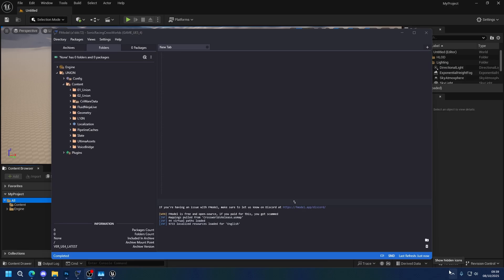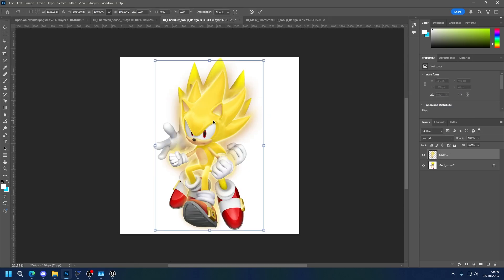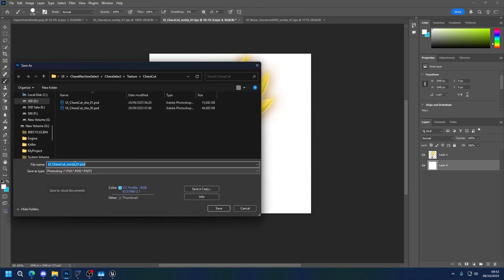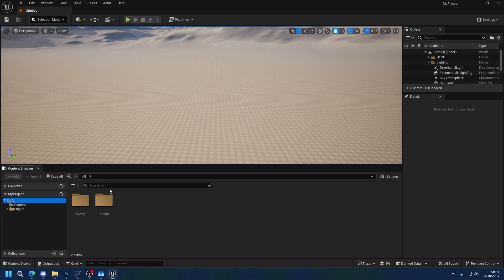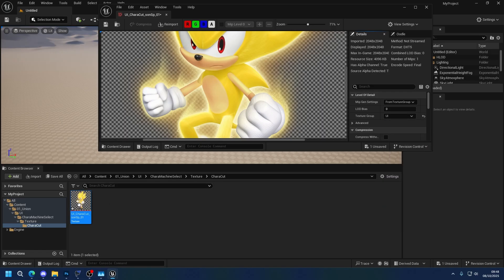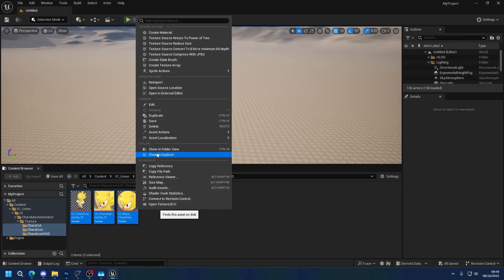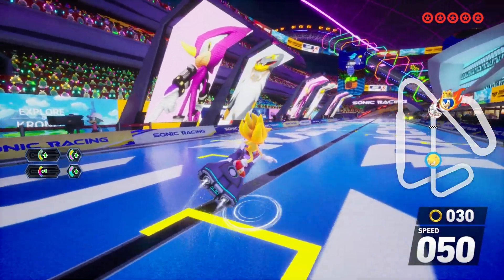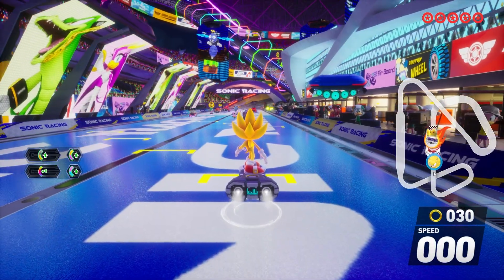Sonic Racing Crossworlds Modding Tutorial #10 Replacing UI Renders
Timestamps
00:00 Extracting Files
01:22 Replacing the renders in Photoshop (or any editing software you like to use)
05:05 Importing files into Unreal Engine
07:59 Setting up vanilla Unreal Engine 5 for packaging assets
10:11 Packaging files using the custom UE5 for Crossworlds